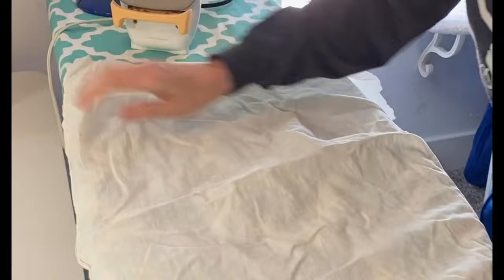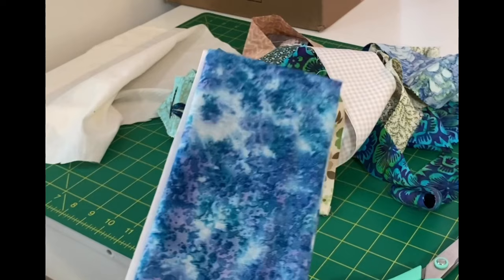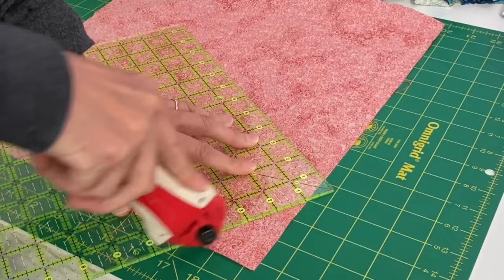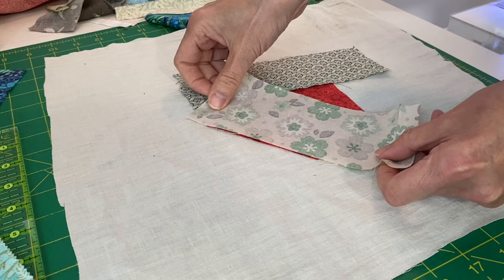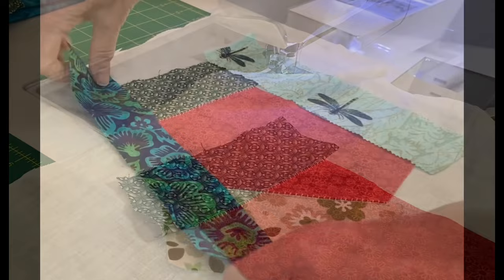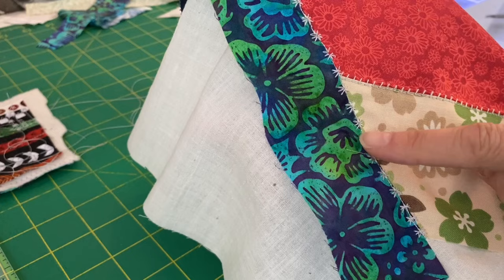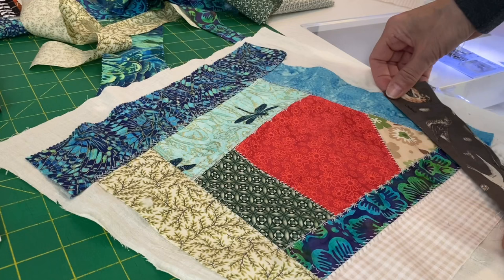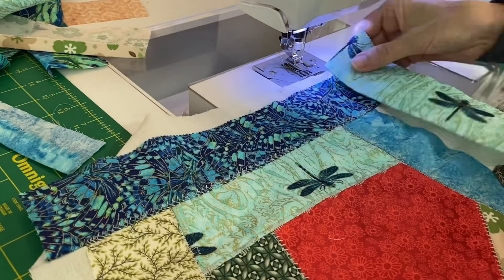♻️ v23.10 | Another Crazy Quilt, Crazy FAST! | TAME YOUR SCRAPS | Fast Easy Quilt Block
WELCOME!  I have always loved Crazy Quilts!  Today I decided to use DECORATIVE STITCHING and a MUSLIN foundation.  My scraps are accumulating again, and I need some scrap-busters!

There are lots of ways to make a crazy quilt block, but this is a method doesn't require a plan! It's easy and fun!  Dream big!  Use up scraps and stash! Crazy quilt blocks can be stitched together as is, or sashed, or borders added.  Use your imagination and have lots of fun dreaming up your next project!

The final size on my block is 12.5" x 12.5", so it will finish to 12 inches square.  The total time spent on this block was about an hour!  Very fast and easy.  AND SO BEAUTIFUL!